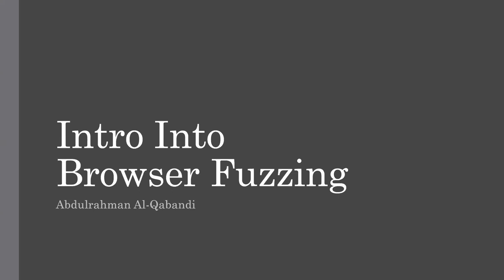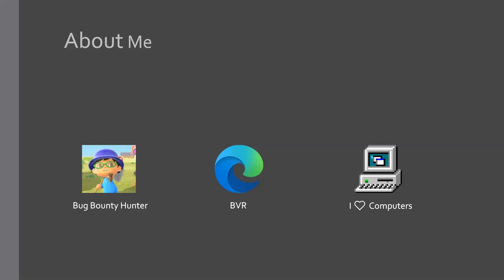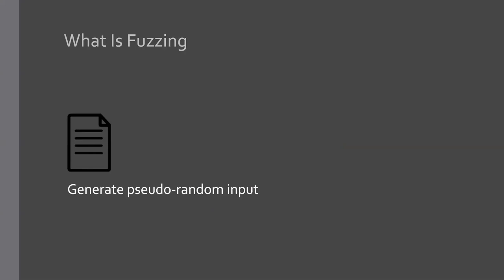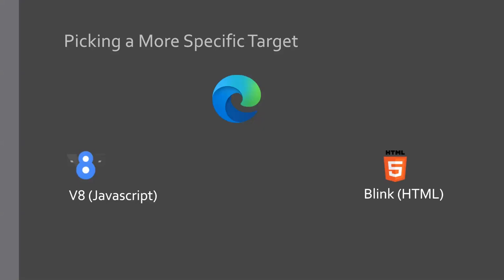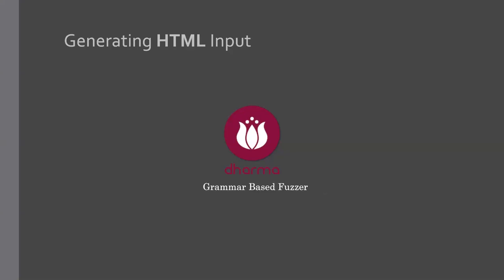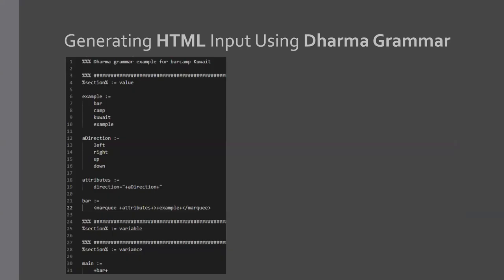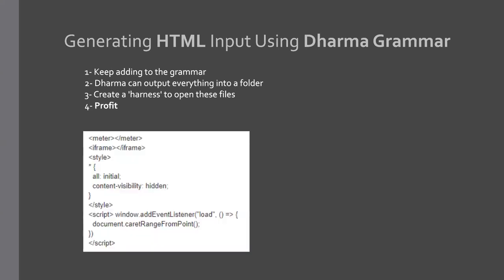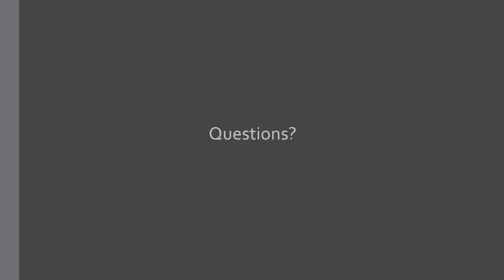Intro into Browser Fuzzing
Event: BarCamp Kuwait 9 -- April 24, 2021
Topic: Intro into Browser Fuzzing